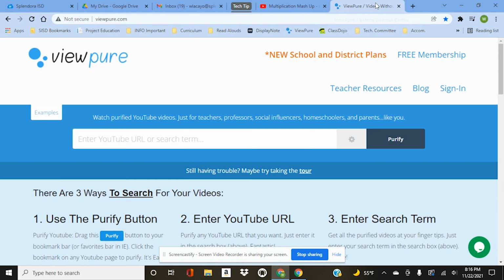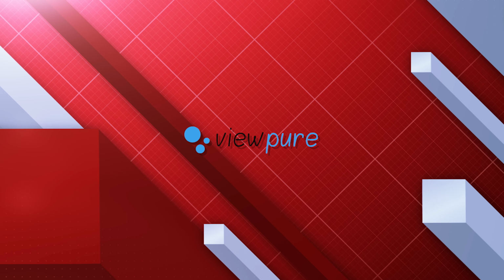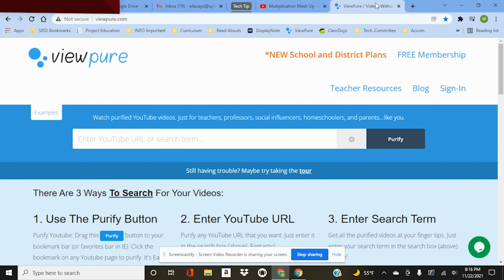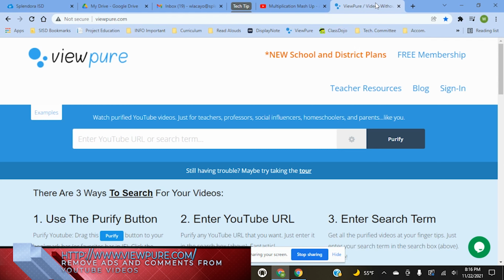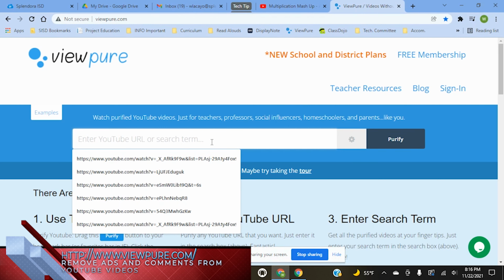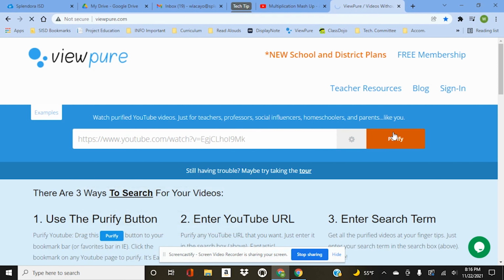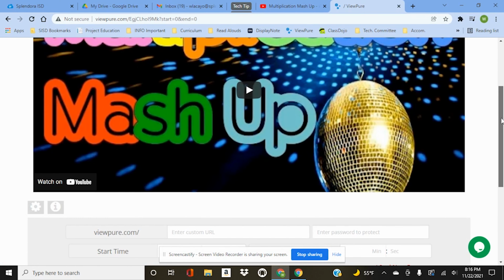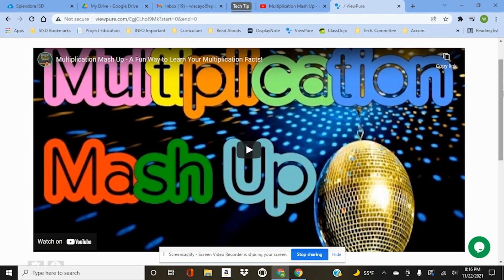Tech Tip Tuesday S03 E09: ViewPure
This week,  Whitney from Timber Lakes Elementary shows us how to use ViewPure to remove unwanted ads and comments from YouTube videos that you are using for instruction.